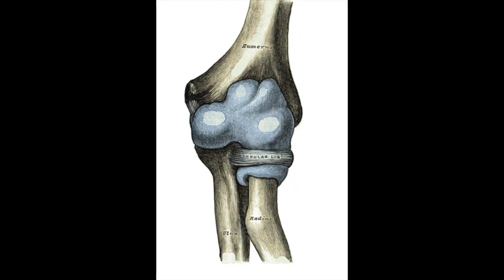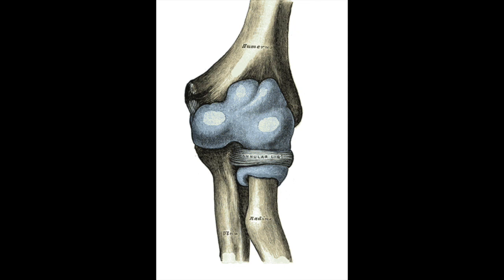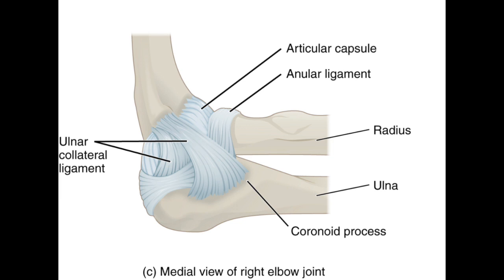Child refuses to move his arm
Today, we're going to discuss Nurse Maid Elbow. Specifically, we’ll review:

The anatomy of the elbow
How this injury occurs
How the patient presents
Imaging studies to consider
Treatment
A case study of a patient he had presenting to the ER
I once had a mother who came into the ER with her two-year old son extremely upset with herself and very emotional.

She was upset because she had just put her son in day care and gone back to work recently because she said money was really tight

And that, something like this wouldn’t have happened if she were still the one taking care of her son.

The mother wasn’t exactly sure what happened, but she was told that while at daycare someone stepped on her son’s hand and then he wouldn’t use his whole arm since.

Now the mother could not believe that this is what actually happened and she sincerely asked me if I thought that someone could have physically assaulted her child.

So, we'll go through this case in more detail.